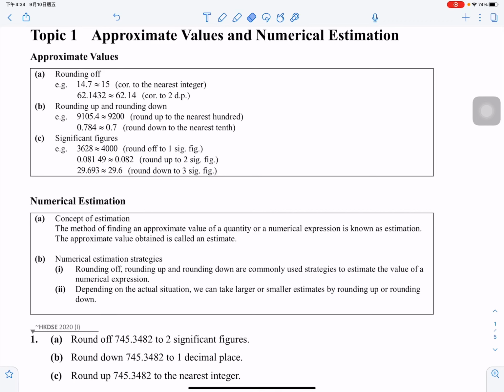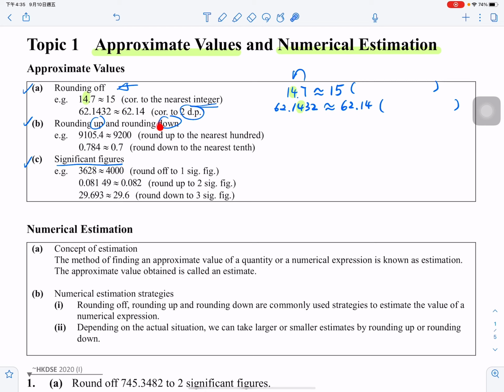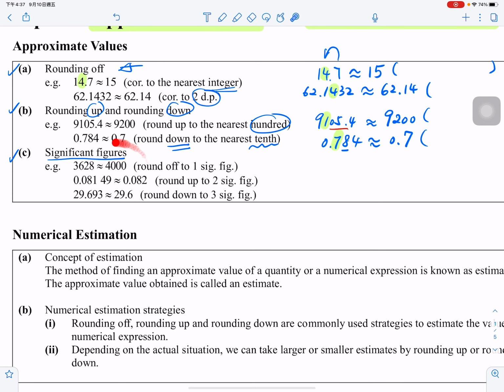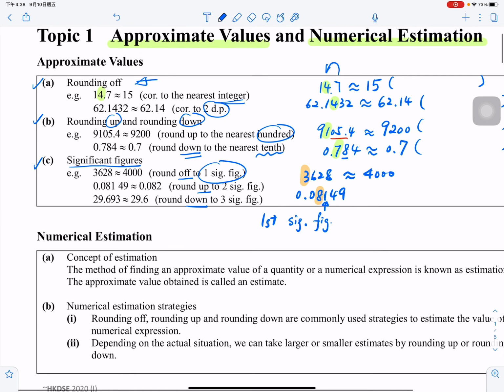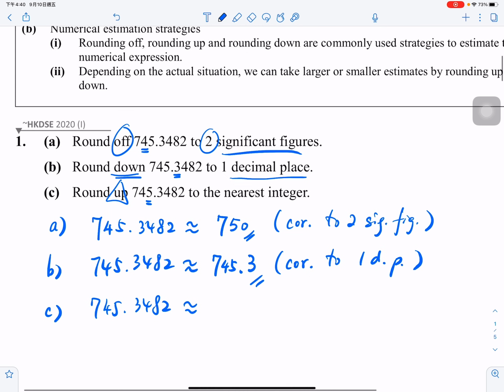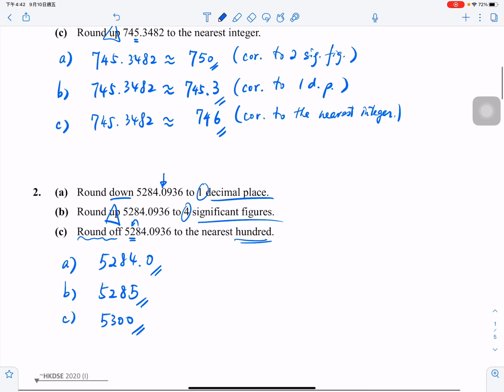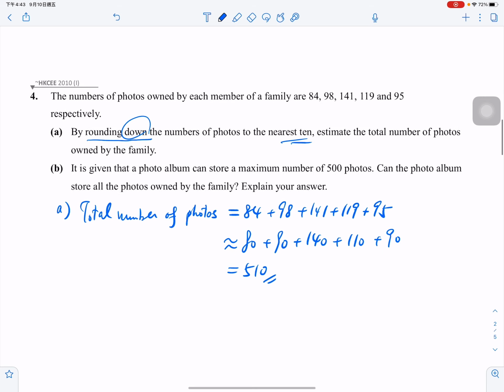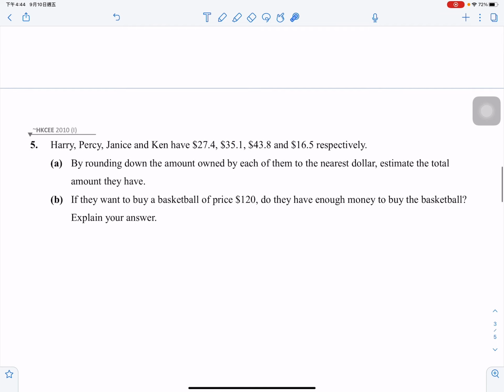DSE Revision: Approximate values and Numerical Estimation